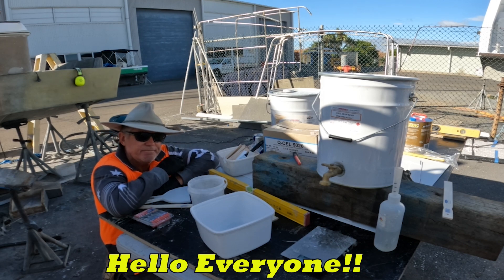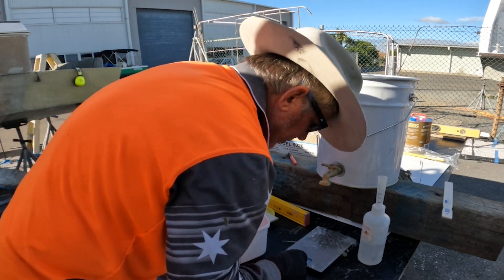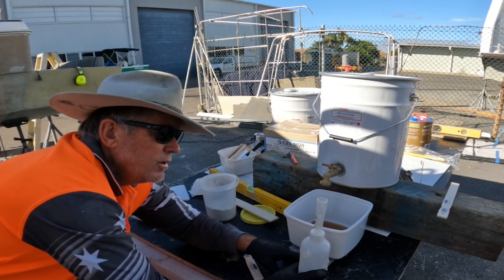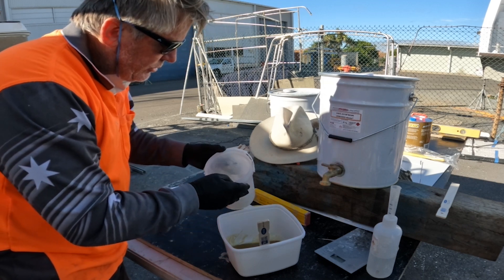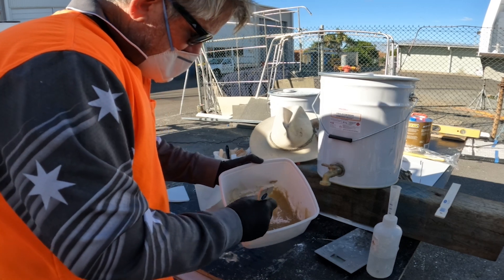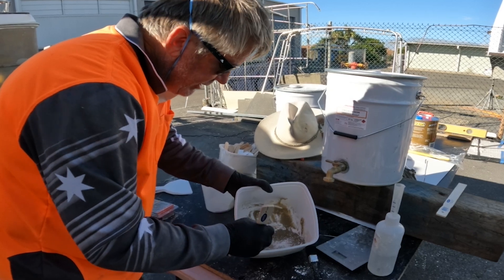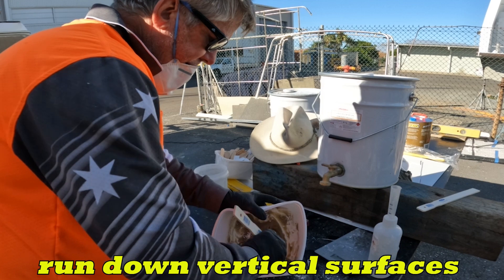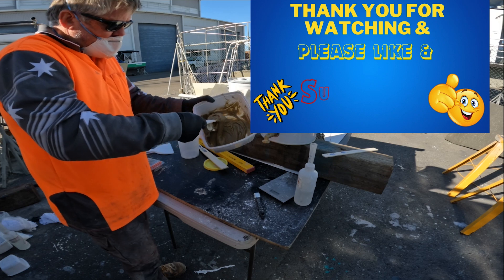Creating Perfect Fiberglass Curves With Peanut Butter And Vinyl Ester Resin!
Hello Everyone,

This is a quick video showing how I make my Vinyl Ester Peanut butter using Talc and resin.

This process can be used to mix talc for filling, filleting, and simply forming our radius for areas where we need to ensure we have a good smooth curve to allow the fibreglass cloth to lay up without any concern of trapping air or crimping up the fibreglass cloth.

We can also use this for mixing Cab-O-Sil, untreated fumed Silica, milled fibre, Q cell and Microballoons.

I typically always follow the manufacturers directions when mixing the resin whether it's polyester resin or vinyl ester resin I always follow the manufacturers recommendations and in this case the mix is 1.5% to 2% MEKP to resin by weight.

Each system serves a purpose the Fumed Silica can be used for glueing, filling and forming the radius while the milled fibre can be used to create a very strong filler.